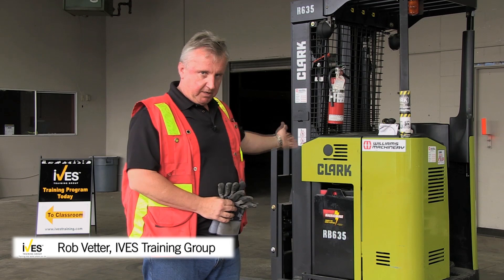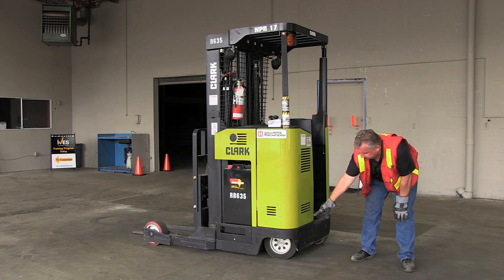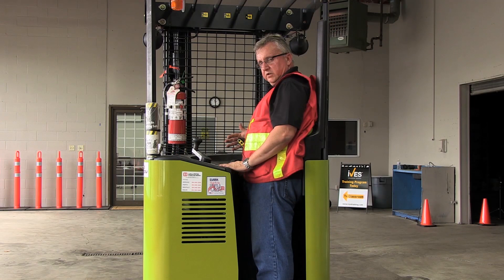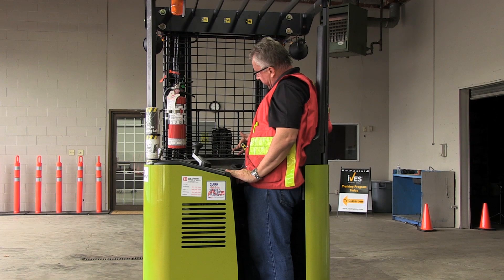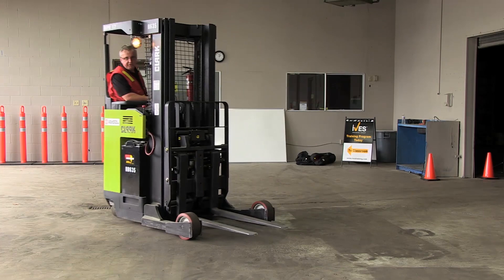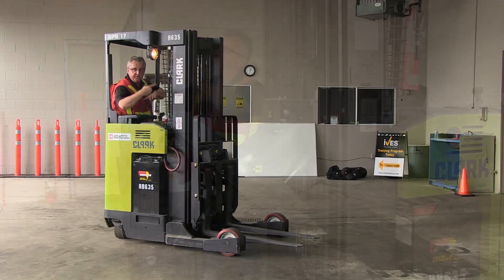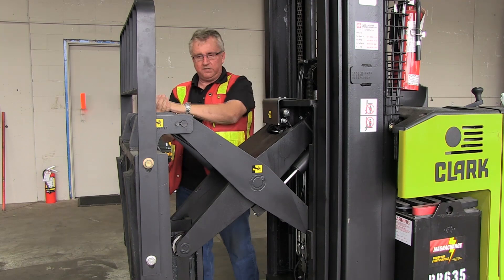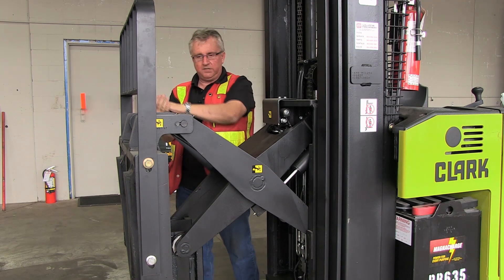Introduction to Narrow Aisle Reach Forklifts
This safety training video is based on a pre-use inspection of a narrow aisle (reach truck) forklift and covers main parts, control functions, parking & shut down and general safety tips. for more details or to purchase.